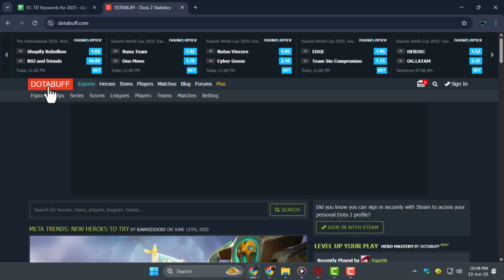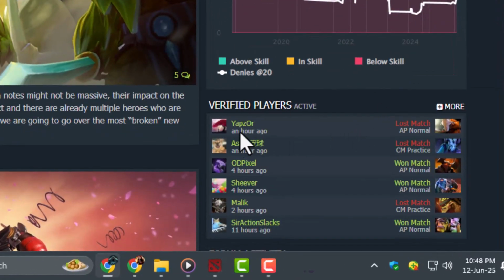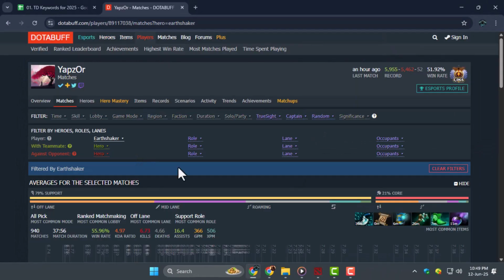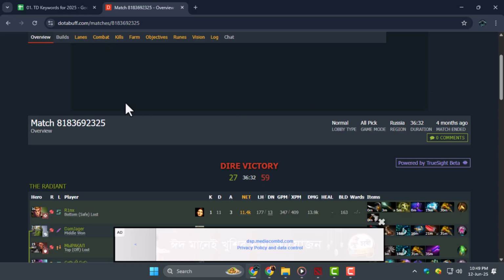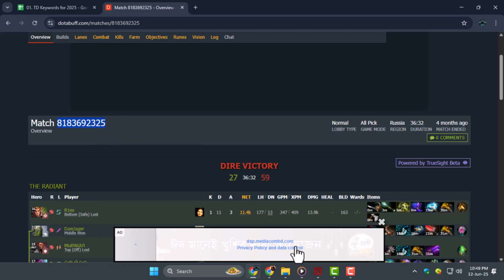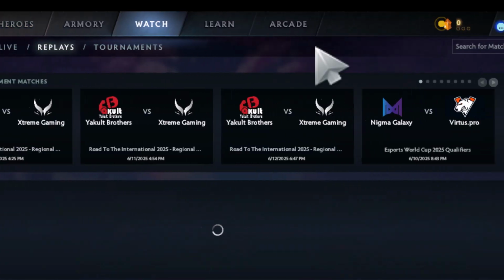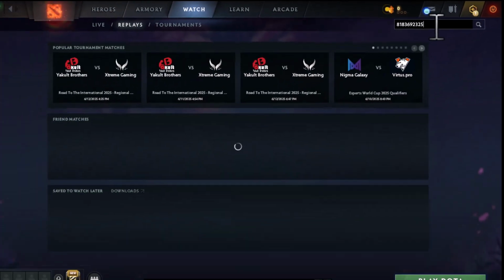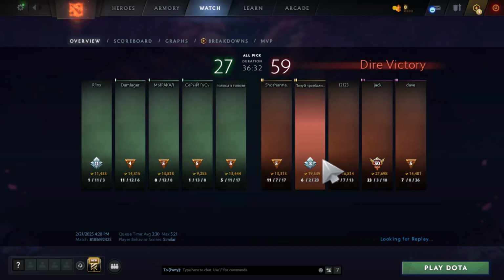How To Watch Replay in Dota 2 - Full Tutorial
How To Watch Replay in Dota 2